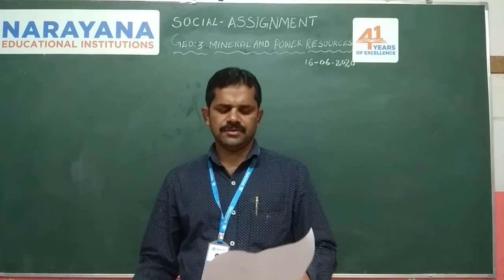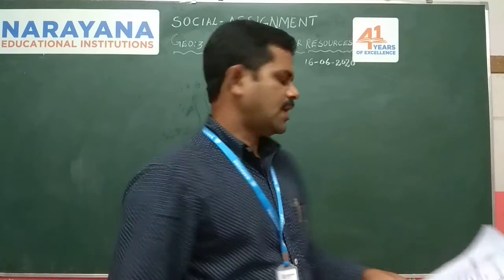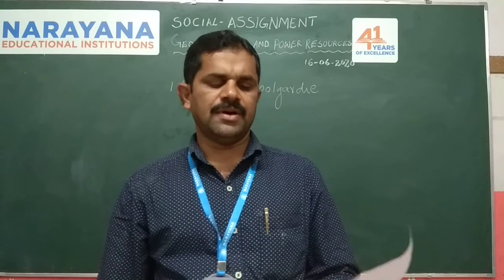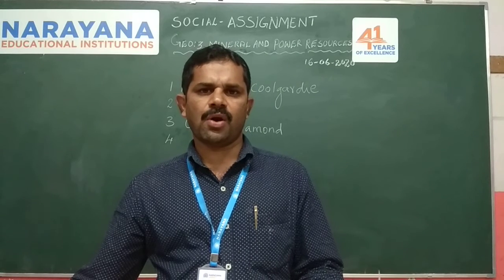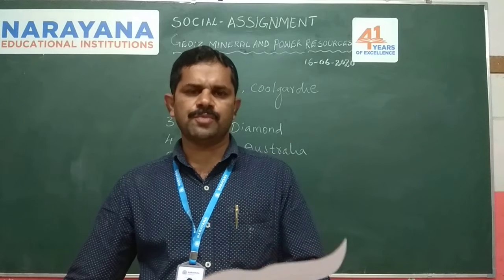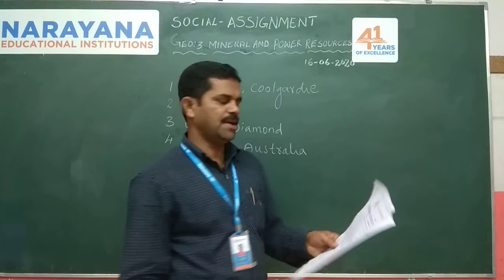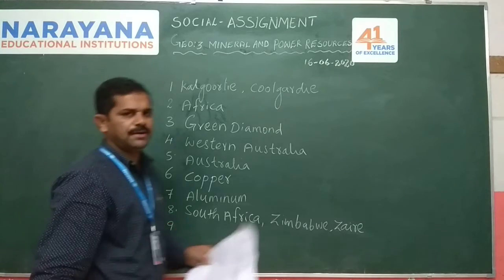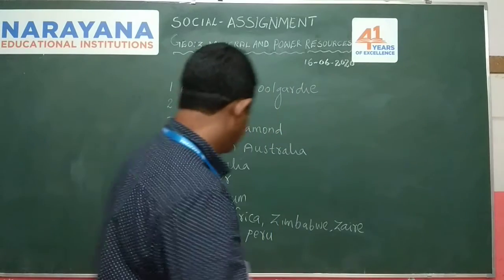CBSE CLASS 8 SOCIAL GEO 3 MINERALS AND POWER RESOURCES 16 06 20